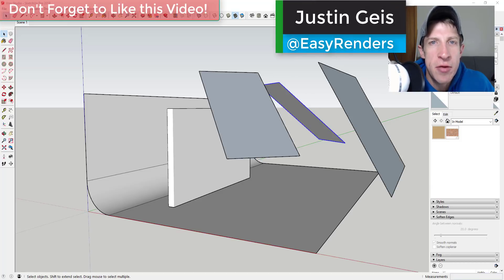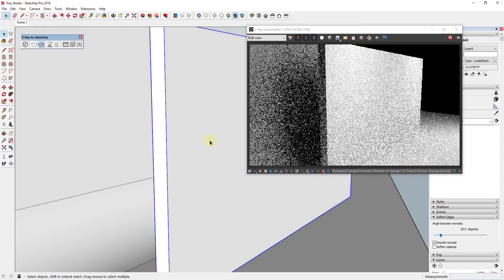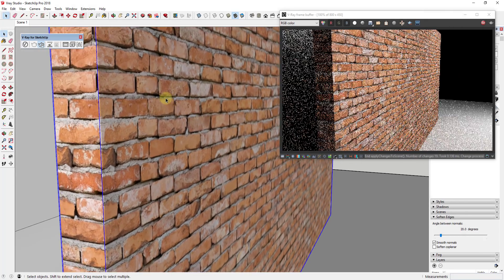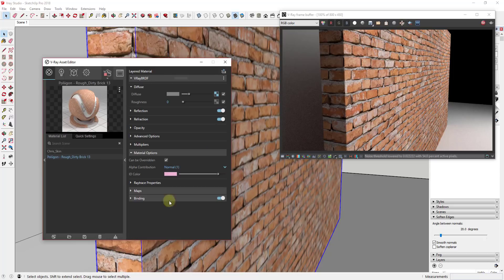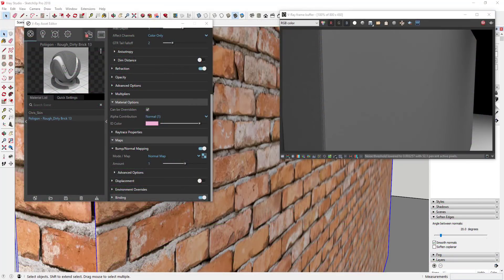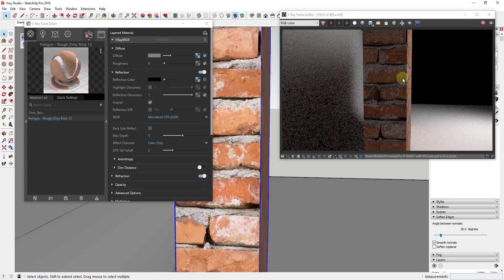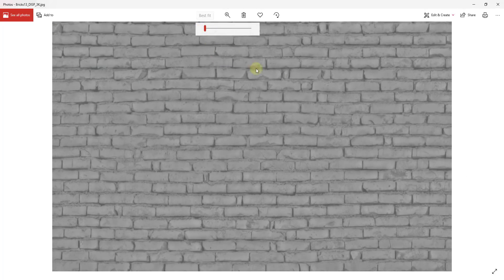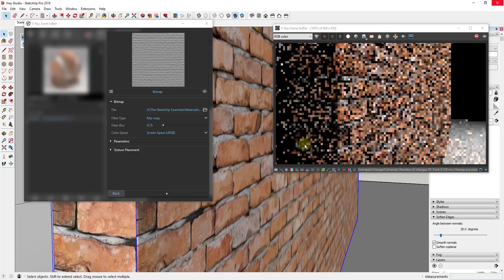BEST TIP for Rendering Photorealistic Materials!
In this video, learn a very important tip for making your materials look photorealistic inside your renderings! Maps are additional image files that your rendering program can read and use to make your materials look more realistic.

They can make your materials look 3D, as well as making the way that your lighting in your rendering reacts with your materials significantly more realistic!